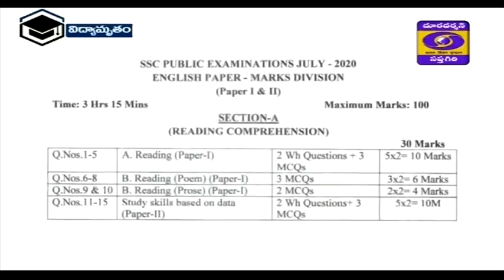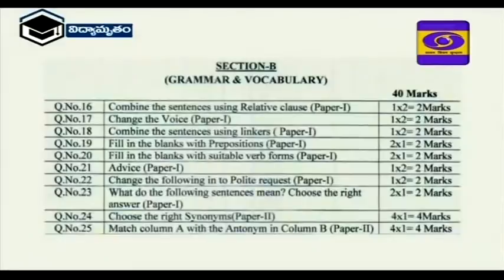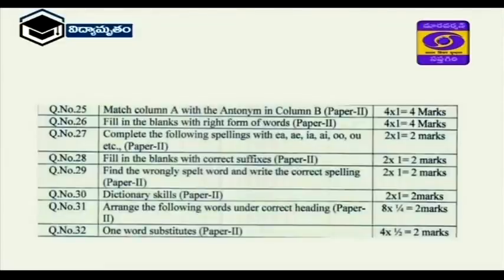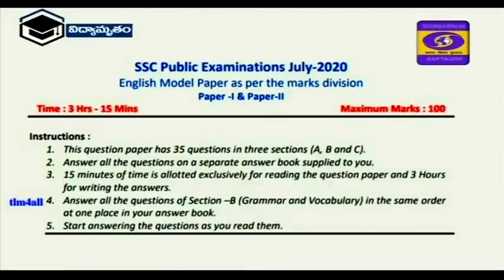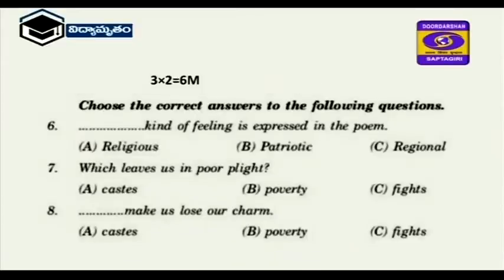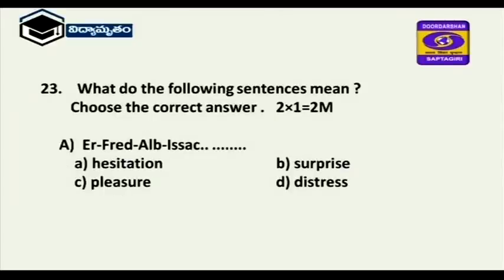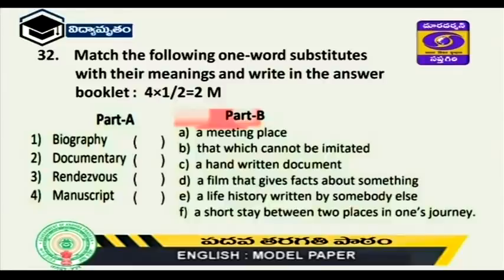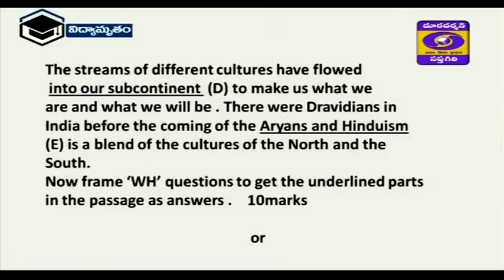DD SAPTAGIRI-GOVT OF AP-VIDYAMRUTHAM-10TH CLASS-ENGLISH MODEL PAPER -20-05-2020- 10AM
DD SAPTAGIRI-GOVT OF AP-VIDYAMRUTHAM-10TH CLASS-ENGLISH- MODEL PAPER -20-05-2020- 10AM BY B.S.N.K KALYANI.